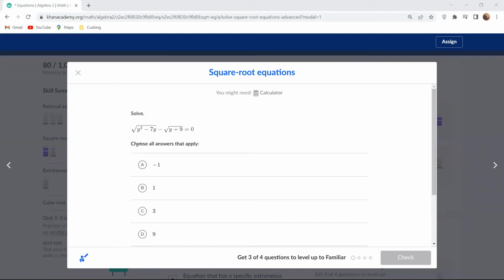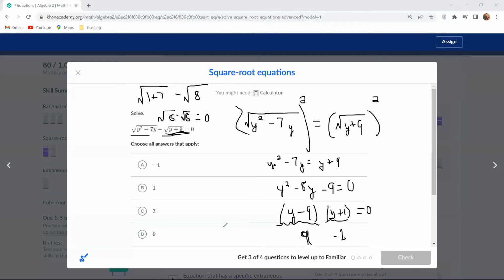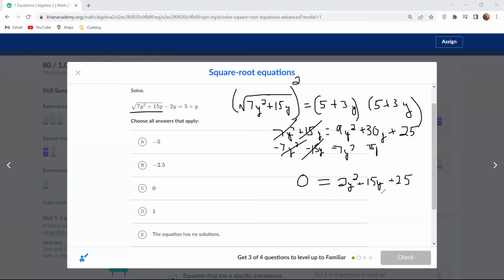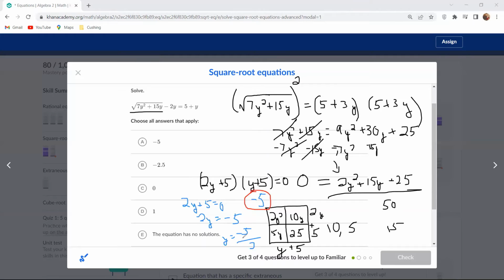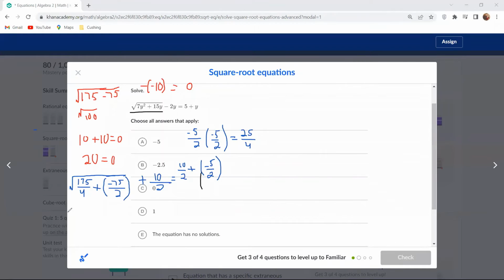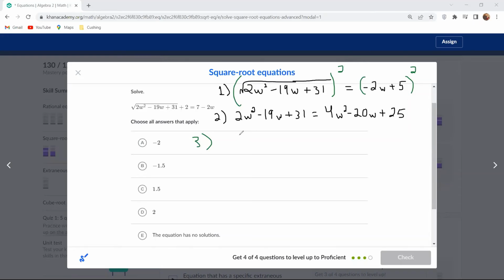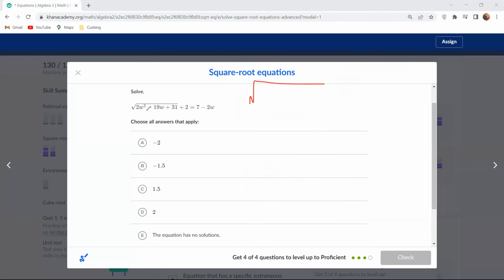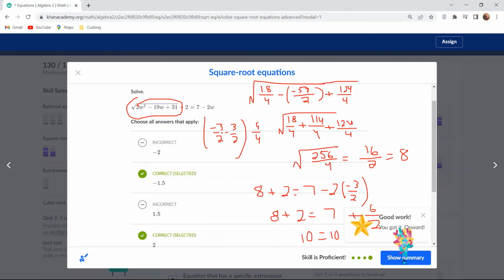Algebra 2 Khan Academy Review: Square Root Equations April 19th, 2022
Problem walkthrough for Khan Academy Algebra assignment solving square toot equations with factoring.